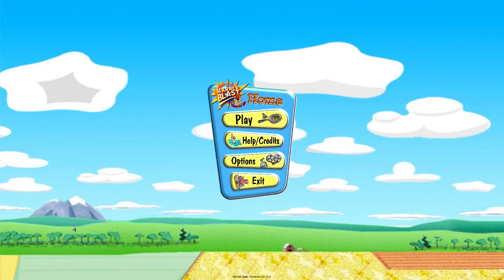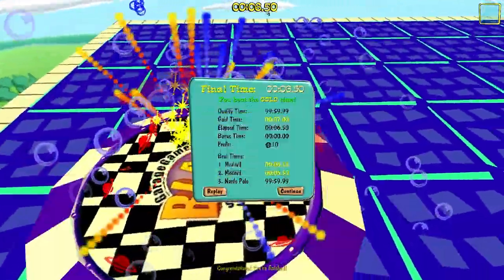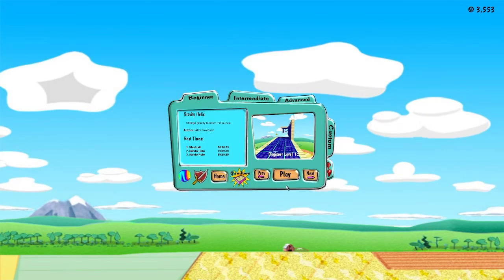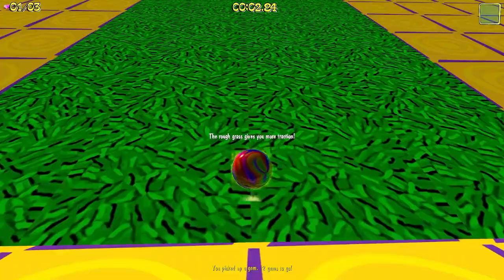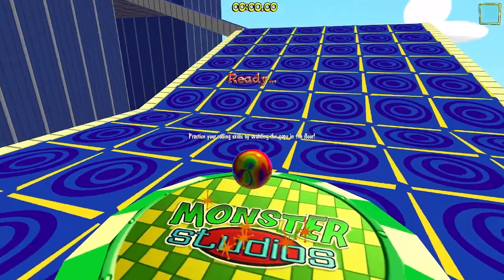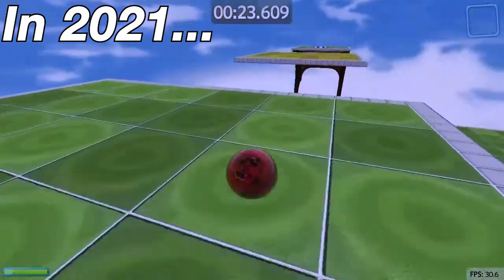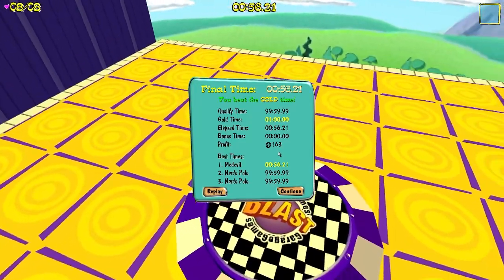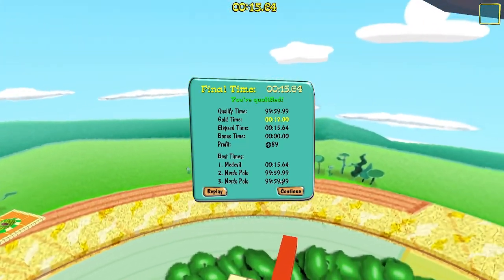Marble Blast... But Powered Up! (Beginner Levels)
I take on the beginner levels of Marble Blast Powered Up!

Music Used

Lazerzad - Johan Carlsson (Need For Madness Stage 1)
Seaside Revisited - Marble Blast Platinum
Wooden Vibe - Marble Blast Powered Up